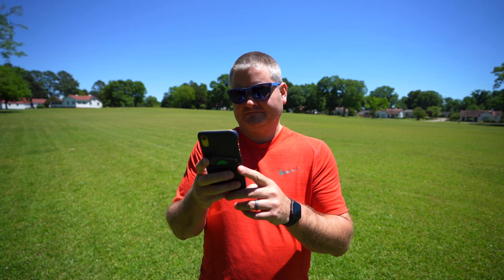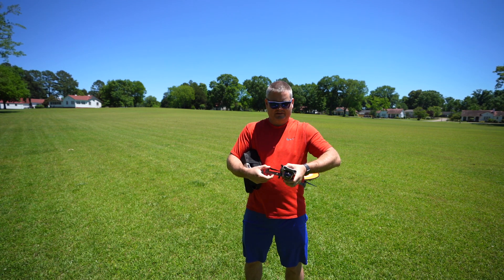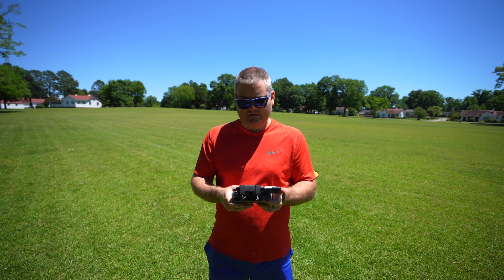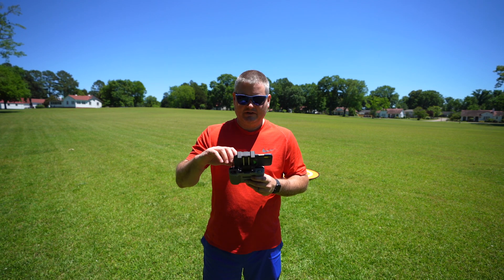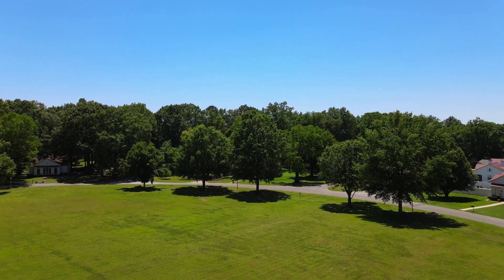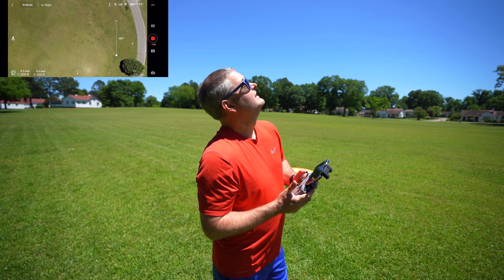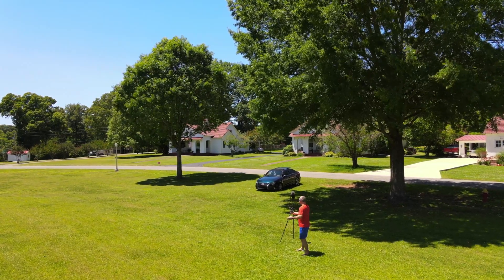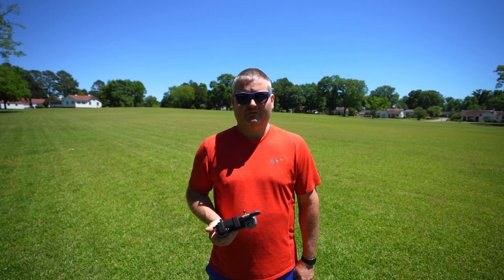Mavic Air 2 Wind Performance Test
The DJI Mavic Air 2 features 4K60 video, outstanding battery life and a new controller design that allows a smartphone to attach to the top. Since the original DJI Phantom, DJI has been manufacturing drones that continue to be even better!